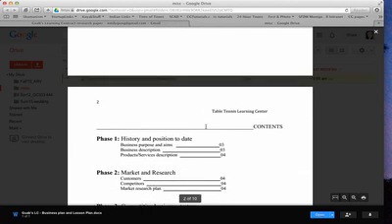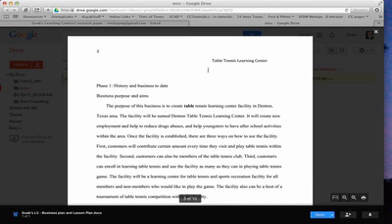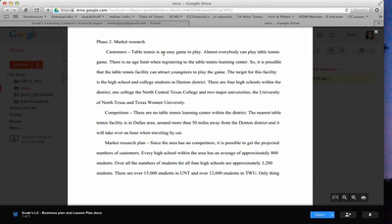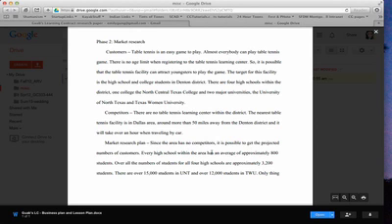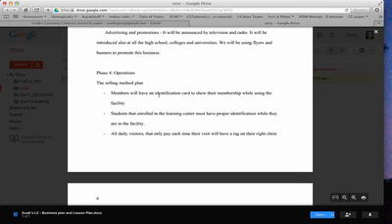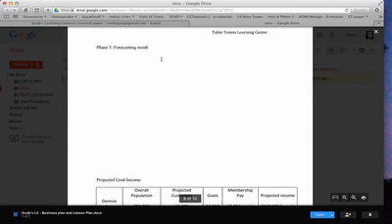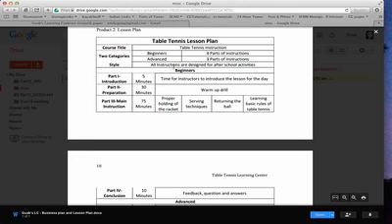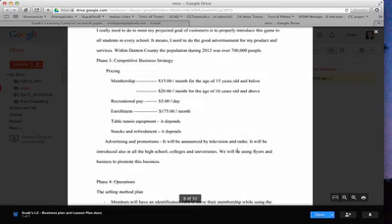Gung Guab feedback